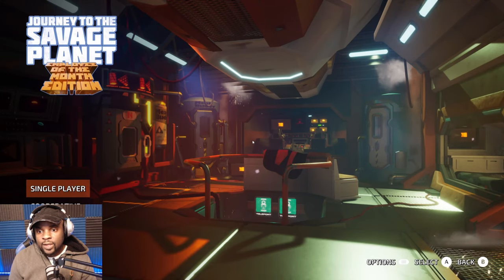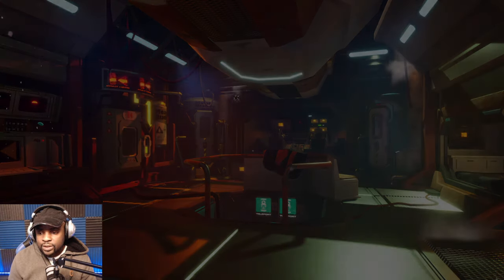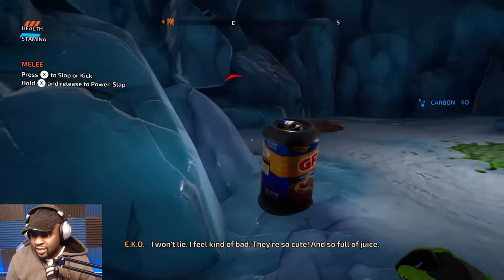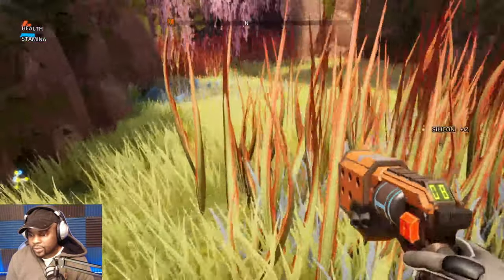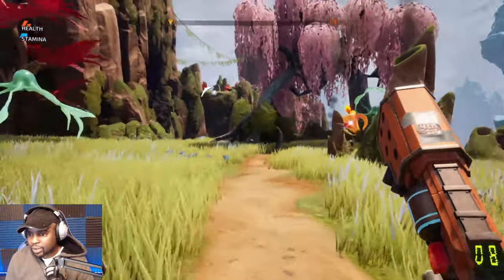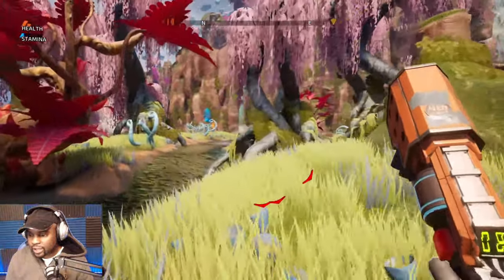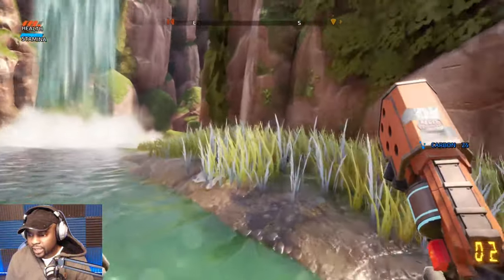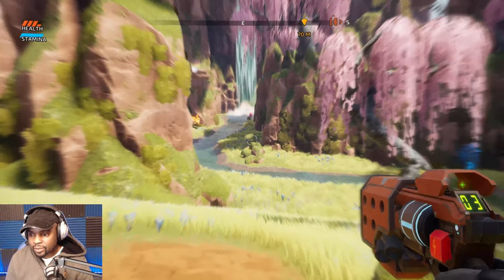Journey To The Savage Planet Google Stadia Gameplay! This Game Looks Beautiful On Stadia!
Journey To The Savage Planet Looks Beautiful And Runs Great On Stadia. Highly recommend it for pro members.